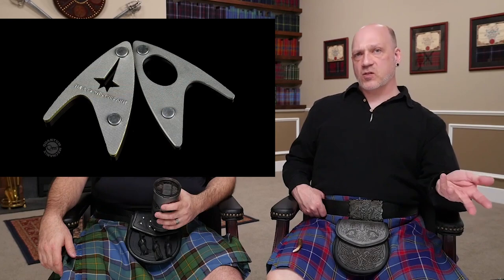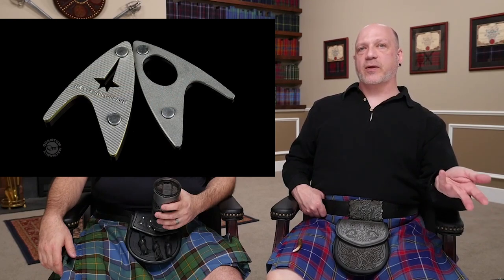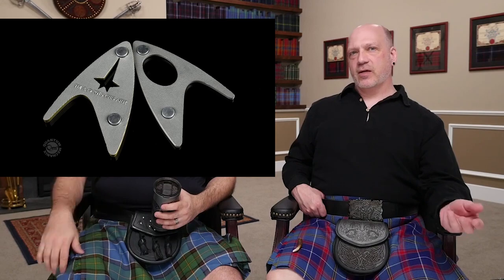Do Magnetic Kilt Pins Work???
Looking at some new-fangled kilt pin technology? Well, be careful!